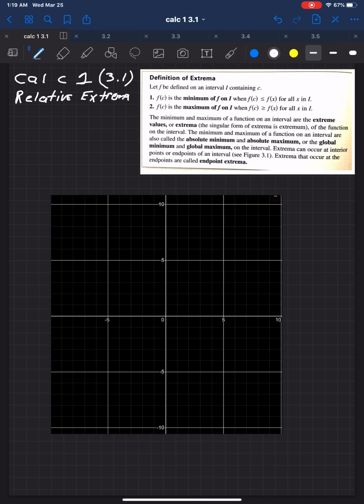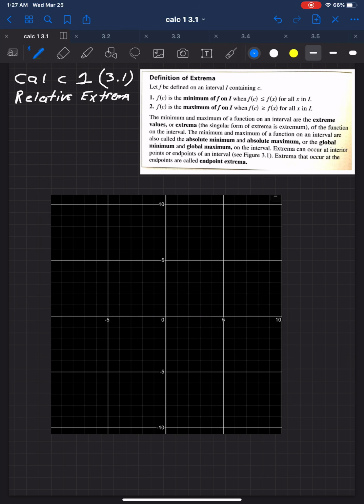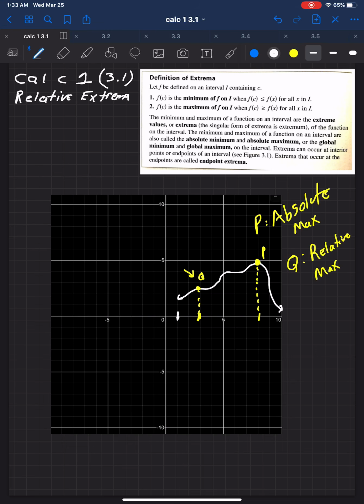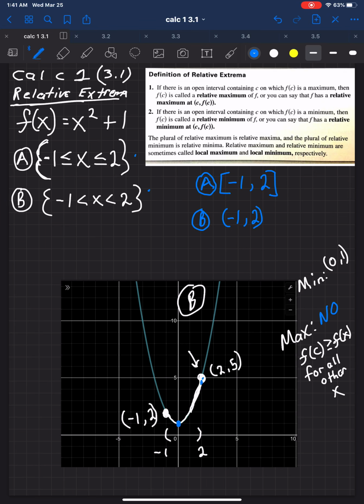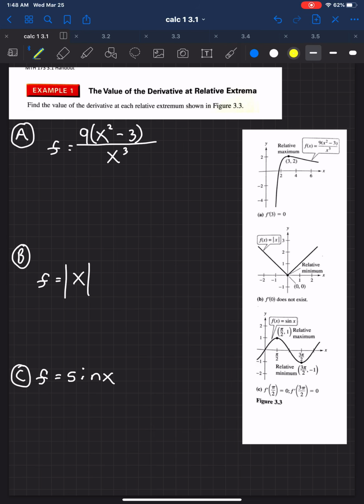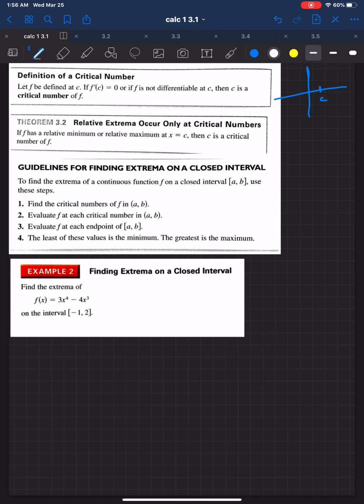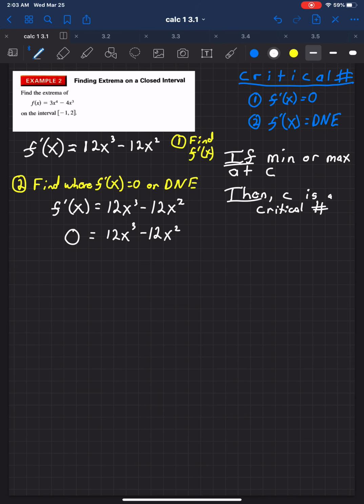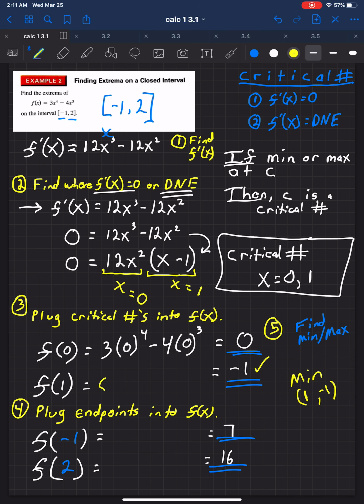Calculus 1 (3.1) Absolute & Relative Extrema on An Interval Part A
Covers Absolute & Relative Extrema, Minimums & Maximums on Open and Closed Intervals.